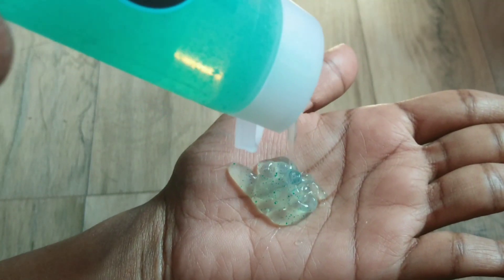Ponds Oil Control Face Wash Review In Tamil || Face Wash For Oily Skin In Tamil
Hi guys
Today I'm going to review ponds oil control face wash in tamil. I have already mentioned about this face wash in my night time skin care routine video. This ponds oil control face wash is suitable for oily skin and pimple prone skin. This ponds oil control face wash has sillica beads which gently cleanses your face and removes only extra oil that gets secreated in your face and maintains the glow.
I have also reviewed the following face wash you can check it out in my channel-
1)Ponds pimple clear face wash review in tamil
2)Ponds activated charcoal face wash review in tamil
3)Patanjali face wash review in tamil
4)clean and clear face wash review in tamil
5)Nivea face wash review in tamil

Bye.